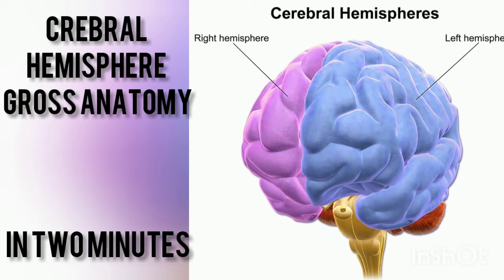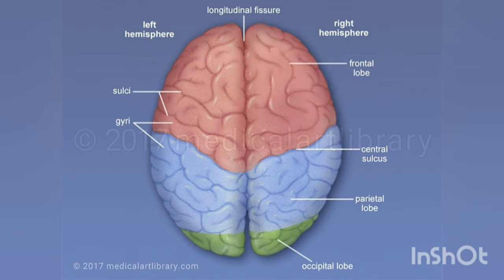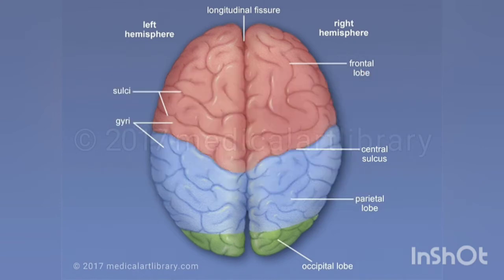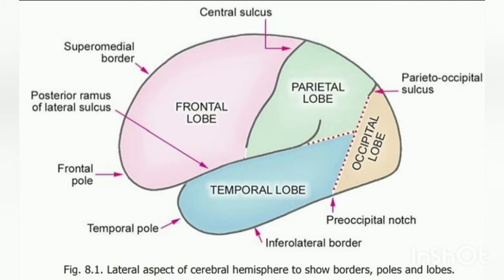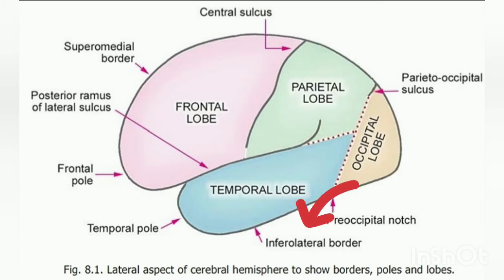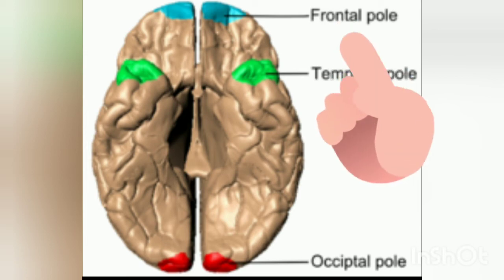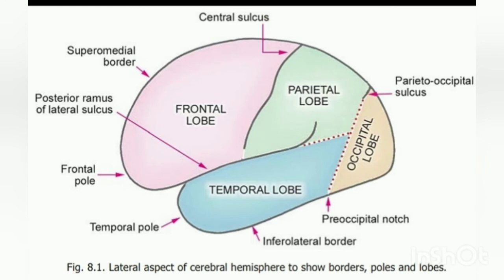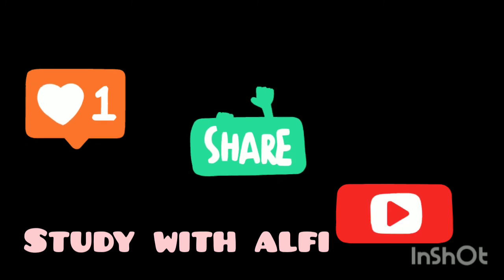CEREBRAL HEMISPHERES ANATOMY ||LEARN IN 2 MINUTES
CERBRAL HEMISPHERES GROSS ANATOMY
EXTERNAL FEATURES